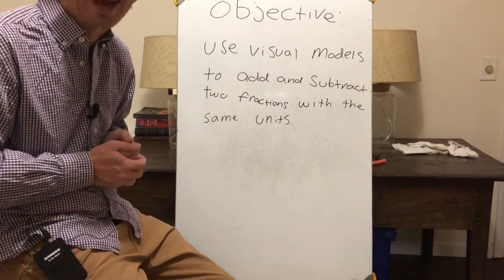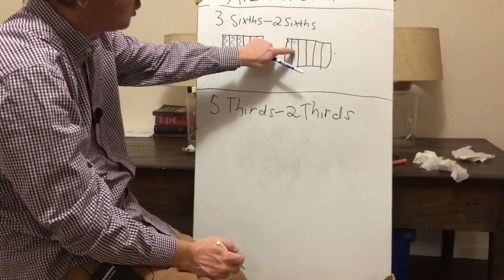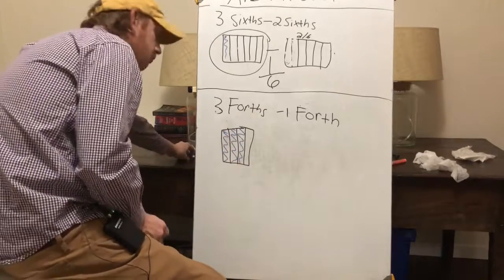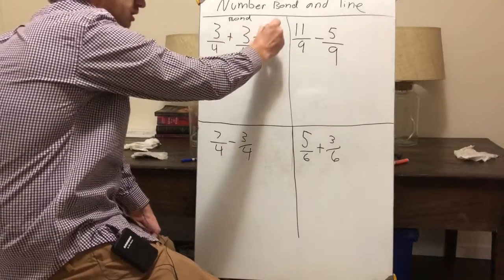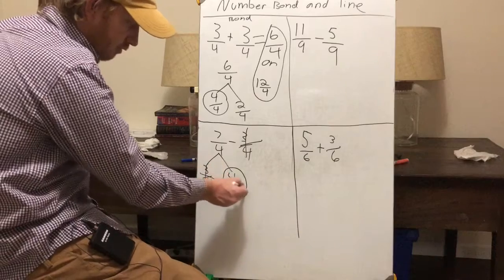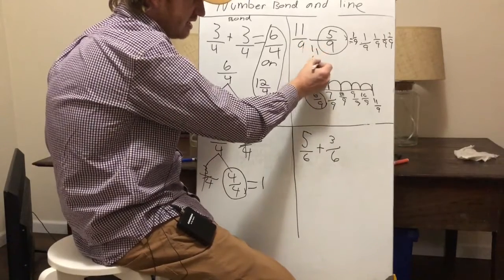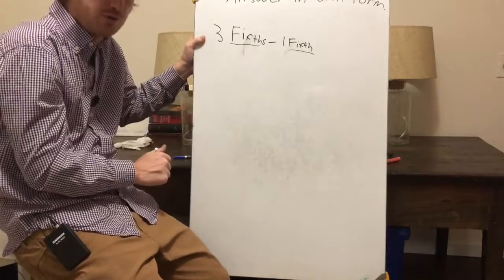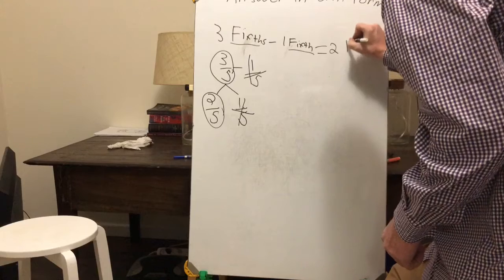4th Grade EngageNY Math - Unit 3 Lesson 8 Add and subtract fractions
4th Grade EngageNY Math - Unit 3 Lesson 8 Add and subtract fractions